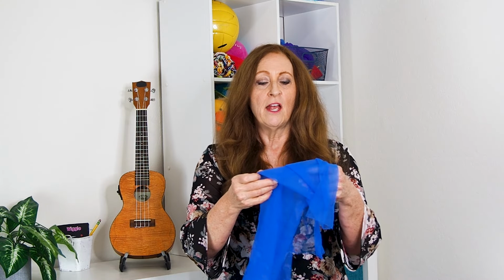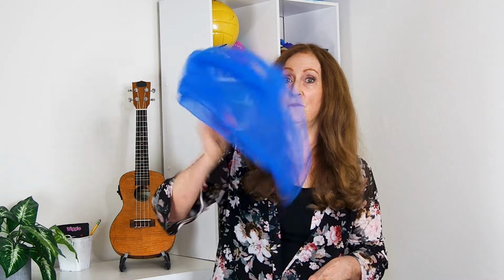Ten Turkey Songs and Fingerplays Tutorial | Movement, Actions, Games| Sing Play Create Teaching Tips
I'm sharing ten turkey songs and fingerplays in this tutorial video with movement, actions, games and how to teach them.
These songs and fingerplays are just perfect for 3-8 year olds.  The are sung to familiar tunes like "Twinkle Little Star" so that you can learn them easily.
Sing these songs in your circle time, literacy circles, morning meetings and play groups and in music class.
The activities are adaptable across these ages. 3-8

The ten songs are:
“TURKEY, TURKEY WHAT DO YOU SEE?”
“FIVE FAT TURKEYS”
“FLUFFY FEATHERED TURKEY” (original song by Sandra Hendrickson)
“RUNAWAY TURKEY”
“WHERE’S THE TURKEY?”
“FIVE LITTLE TURKEYS”
“DID YOU EVER SEE A TURKEY?”
“I’M A LITTLE TURKEY”
  " MR. TURKEY GOBBLE, GOBBLE”
“THE TURKEY ON THE FARM”